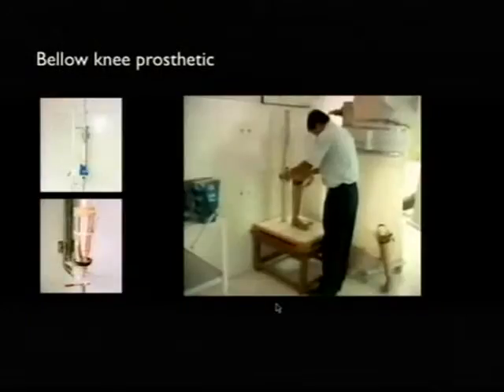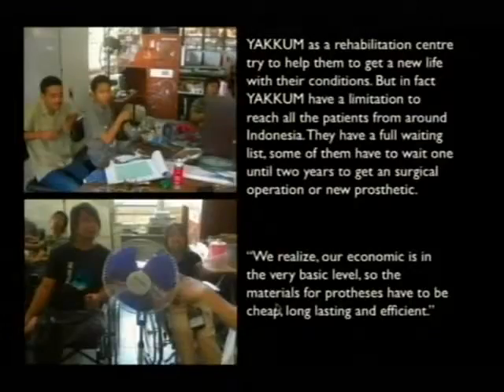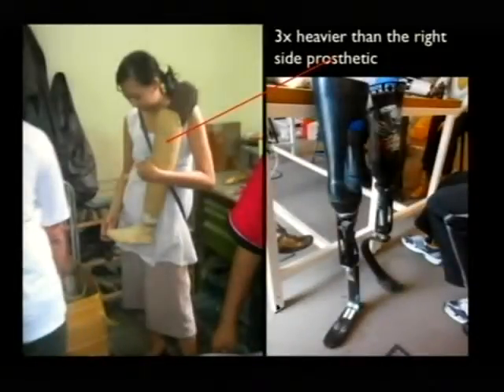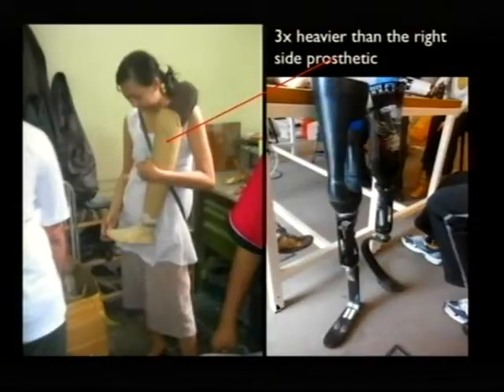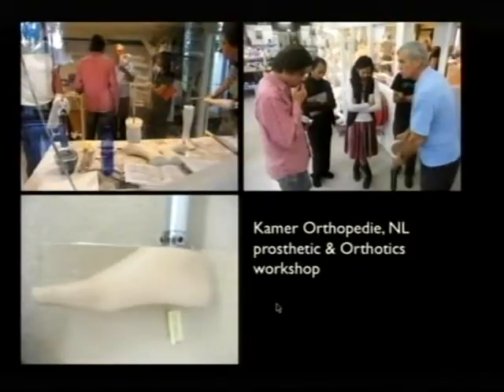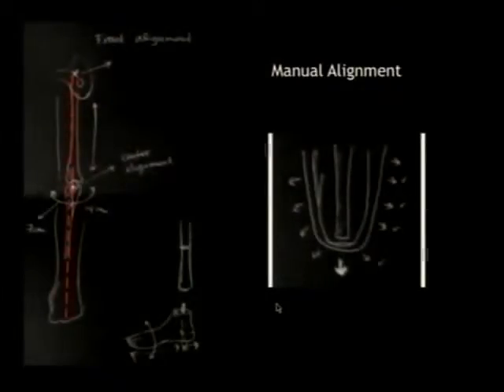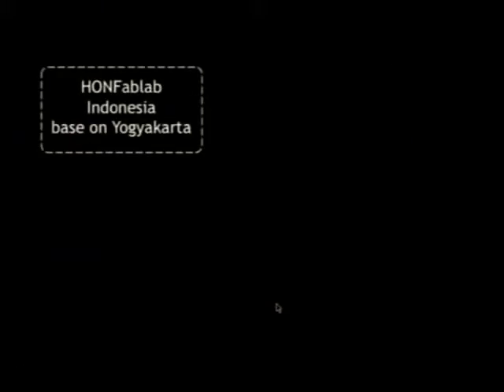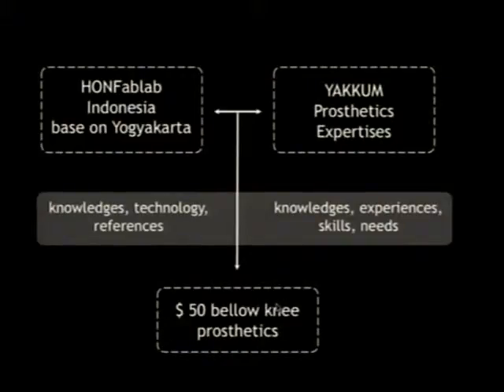HAR 2009: (Un)limited design 2/4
Clip 2
Speakers:Adrian Bowyer, Neil Gershenfeld, Ronen Kadushin

Open Design

(un)limited Design Contest invites anybody -- designers, makers, amateurs -- to submit their own designs in the area of form, fashion and food. Unique about the (un)limited Design Contest is that all designs are open for anybody to be used, re-interpreted and redesigned. These derivative designs are also entitled to take part in the contest -- even more: copying and improving designs is strongly encouraged.